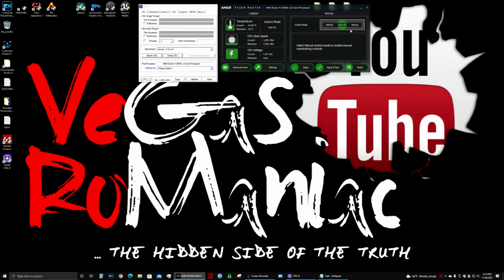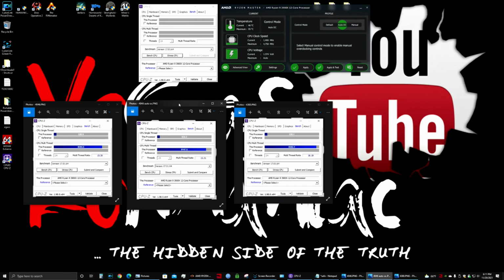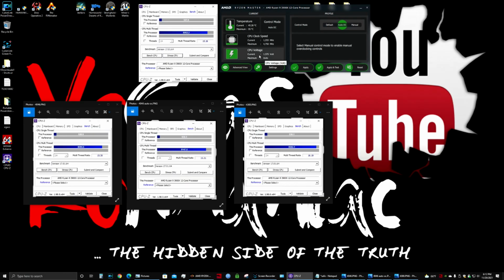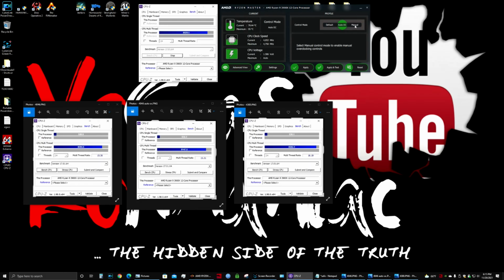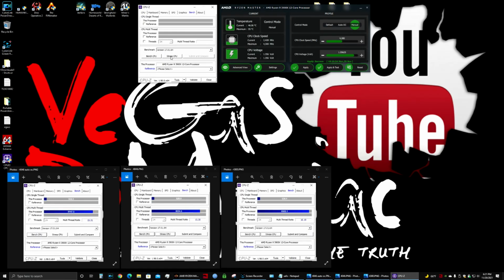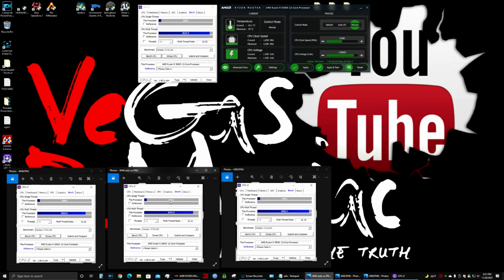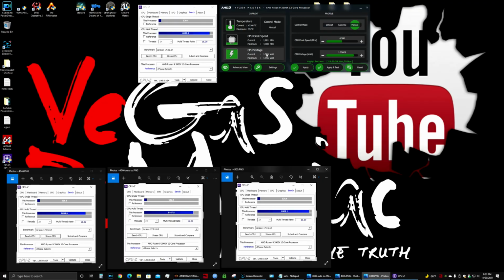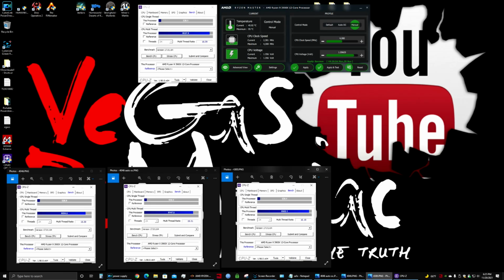🤔 Manual vs Precision Boost Overclocking Ryzen master 3900x Safe Voltage, Safe Temp 4300 MultiCore🤗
🤗 Welcome to Vegas RoManiac REVIEWS Channel 🤔
Exact Product link as seen in this video (CommissionsEarned) -